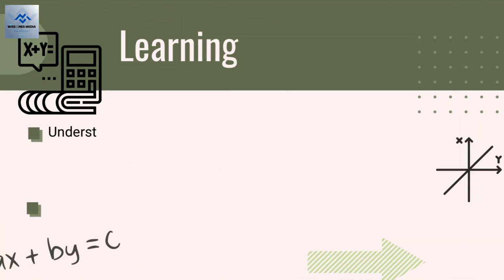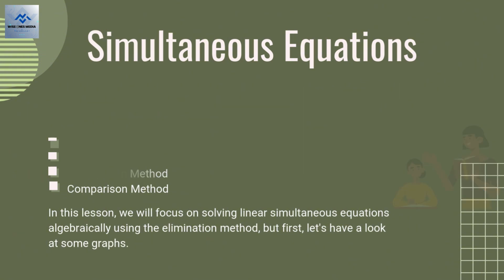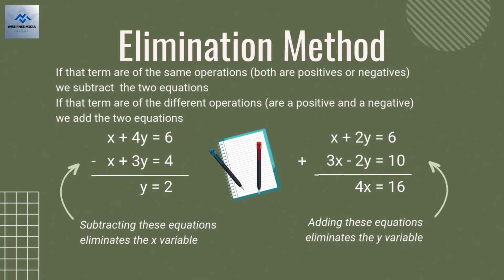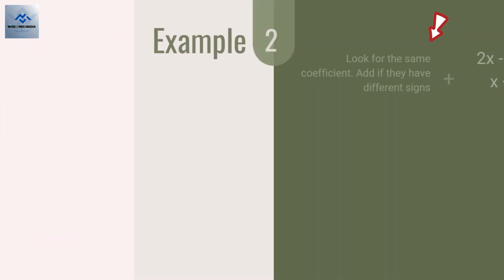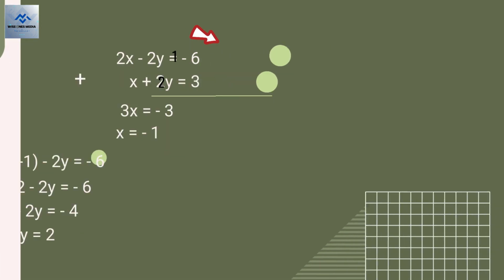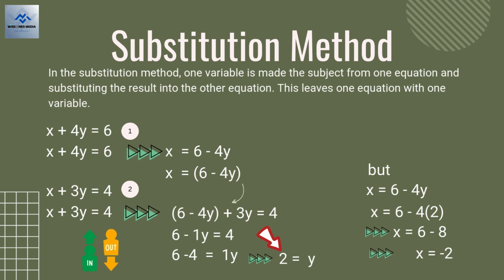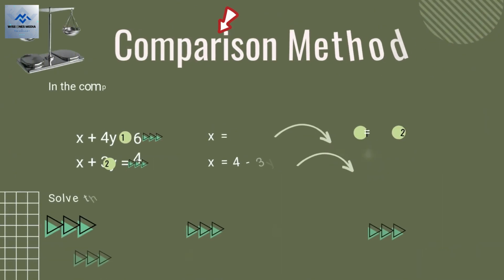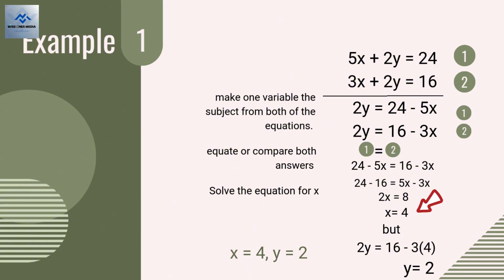Understanding Simultaneous Equation